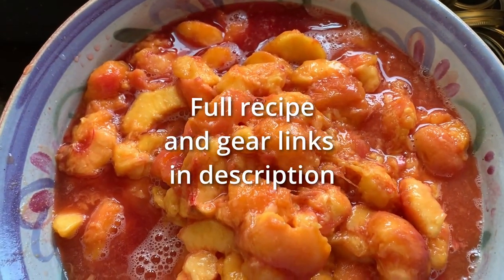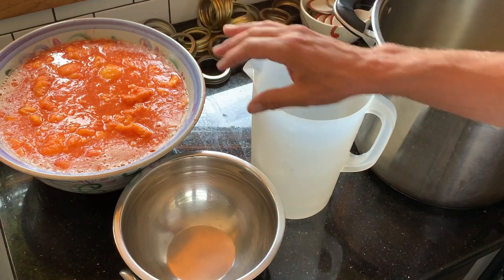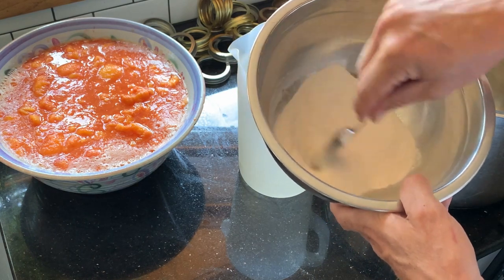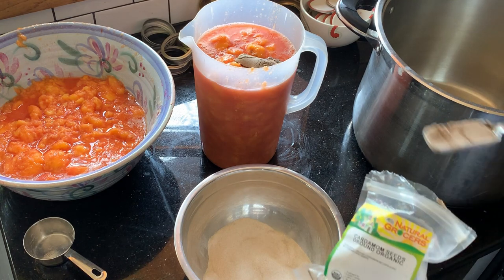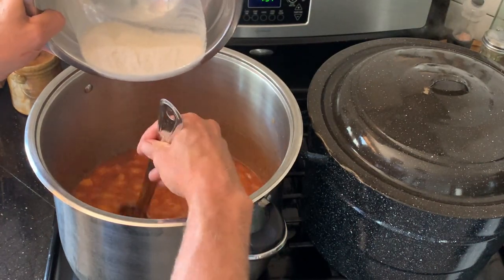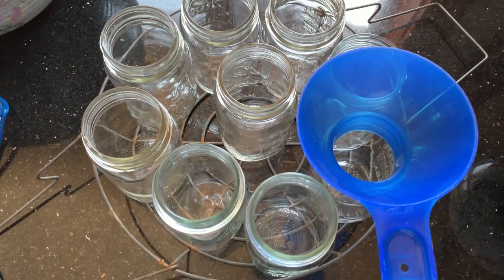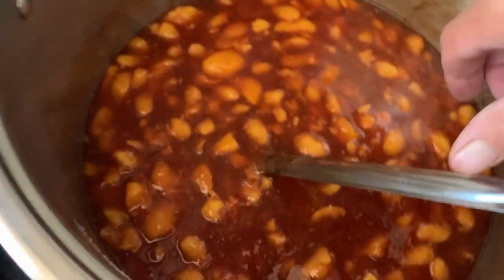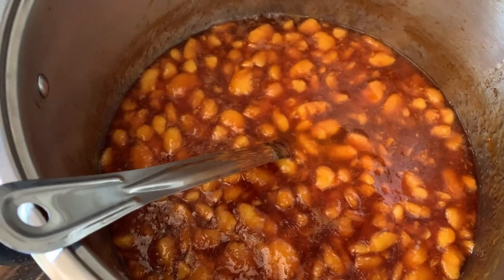Two unusual ingredients make this peach jam extraordinary!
Here’s a link to all the gear to start canning!:

Recipe:

Almond Cardamom Peach Jam

1 gallon of mashed peaches
¾ cup lime juice
2 Tablespoons Cardamom powder
1 cup plus 2 Tablespoons classic pectin
1 gallon organic cane sugar
1 ½ tablespoons almond extract

Bring peaches, pectin, lime juice and cardamom to a boil, over medium heat. Boil for 2 minutes. Add sugar and return to a boil. Boil 2 minutes and remove from heat. Add almond extract and can as shown.